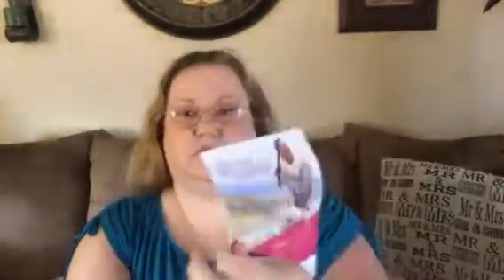My first ever Perfectly Posh Unboxing 📦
I got this grab bag box 📦 for $20!! Amazing deal with lots of goodies. (All are sold out now)